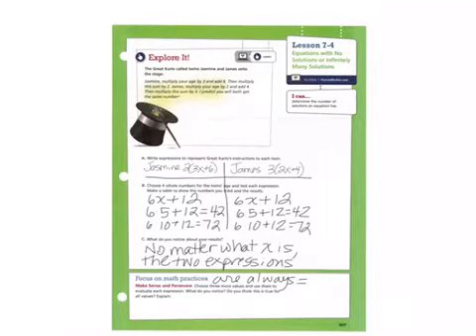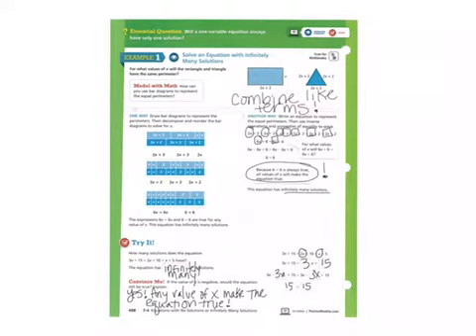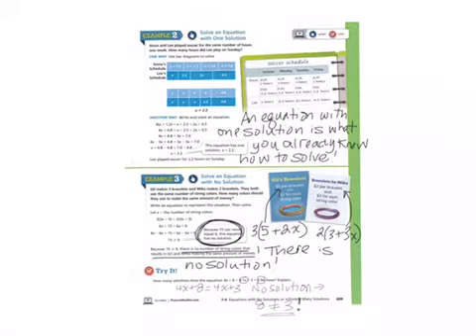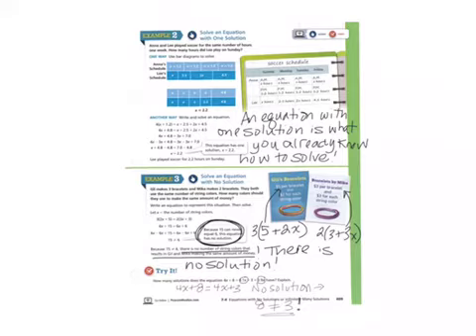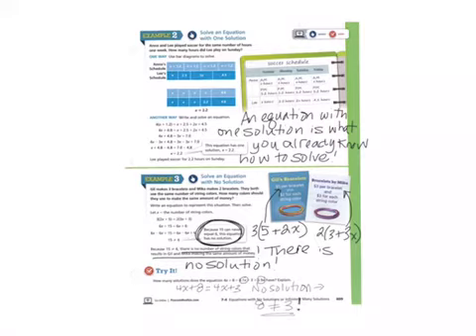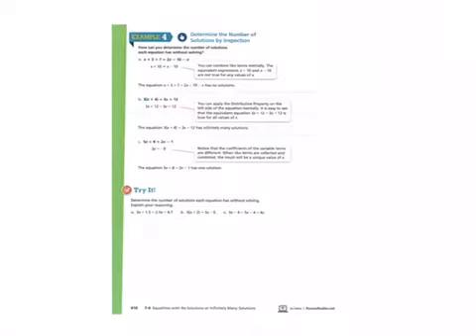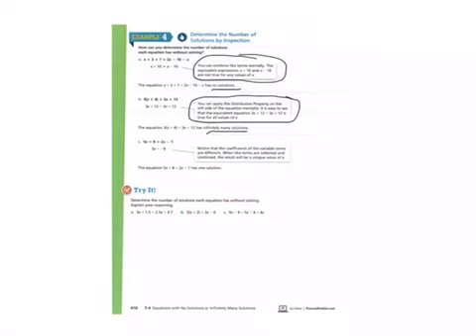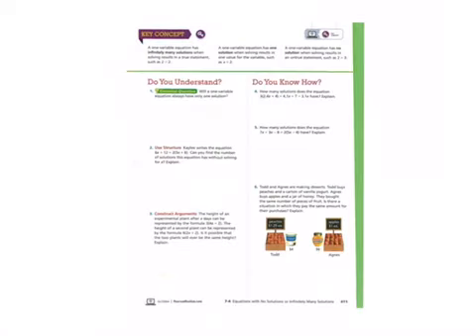Lesson 7-4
P.407-411